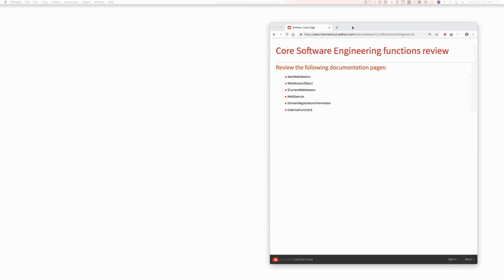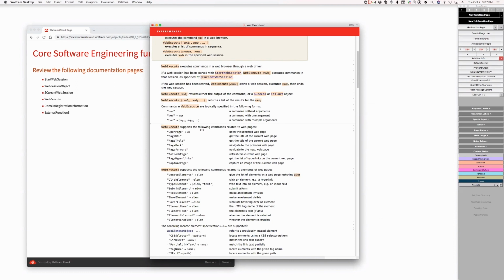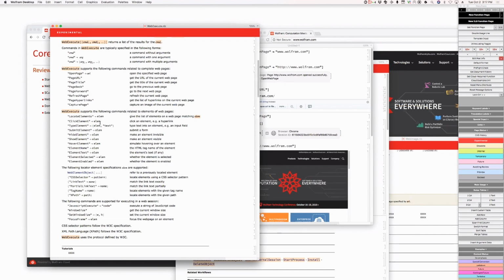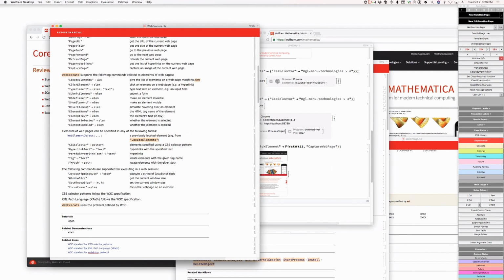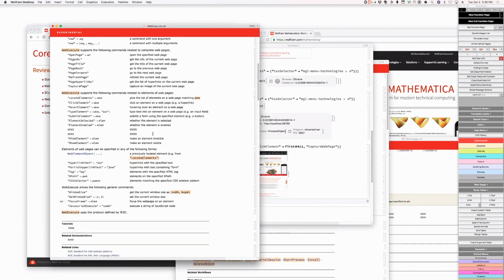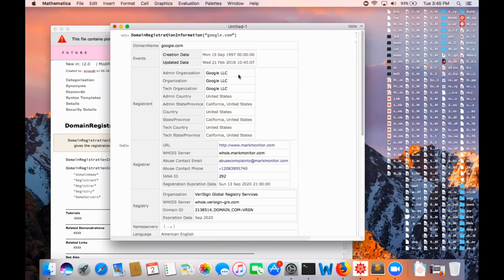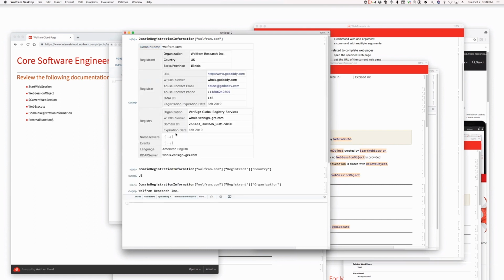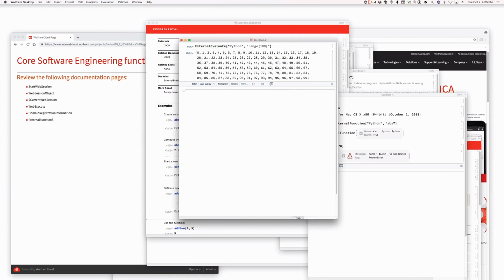Live CEOing Ep 161: Web and External Language Control in Wolfram Language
Watch Stephen Wolfram and teams of developers in a live, working, language design meeting. This episode is about Web and External Language Control in the Wolfram Language.